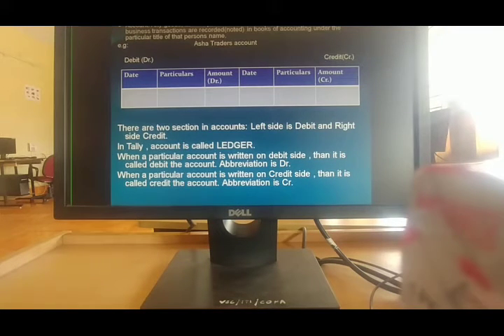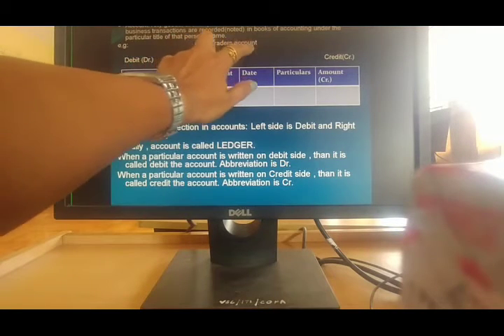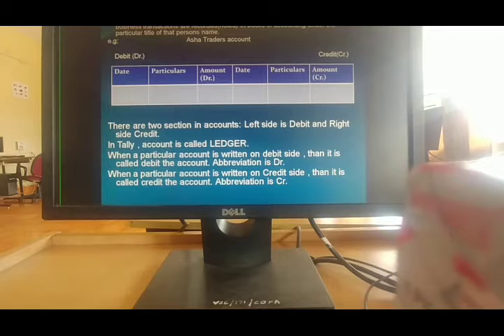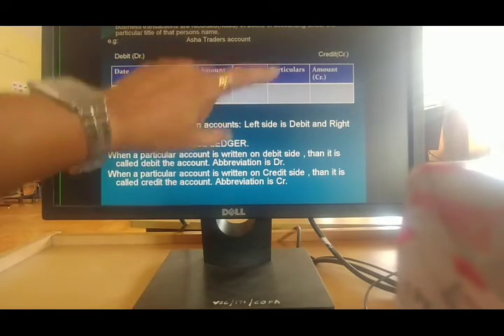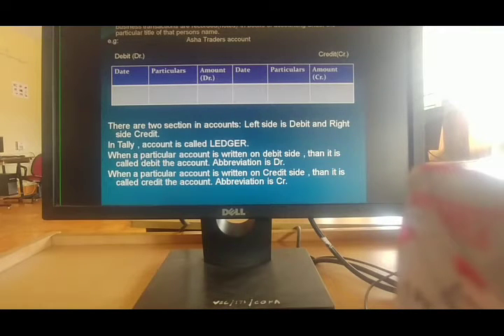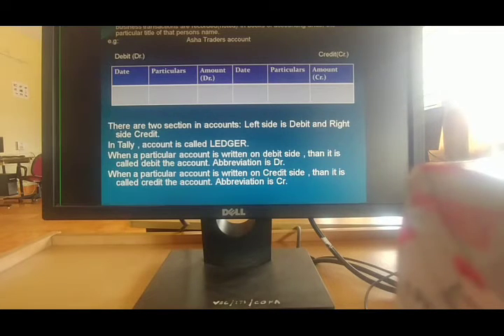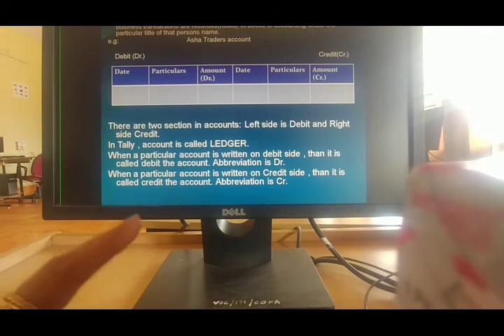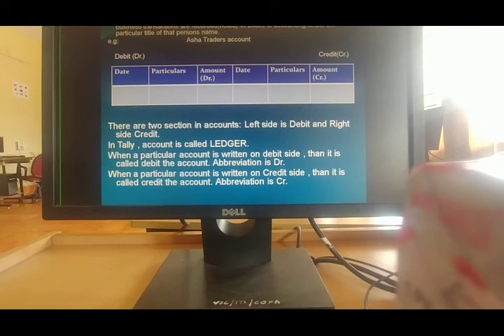Clip 2(b): Debit and Credit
Mantain accounts using Accounting Software